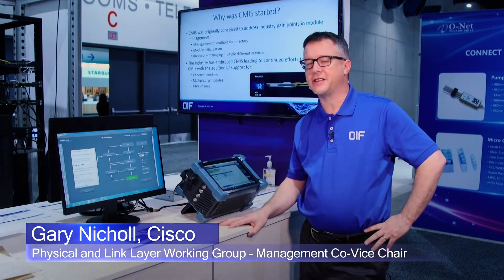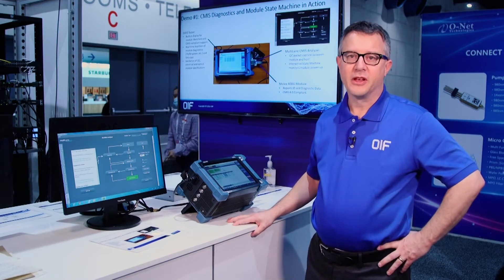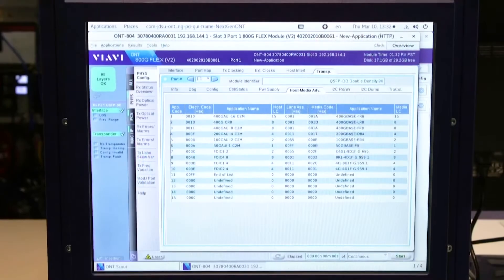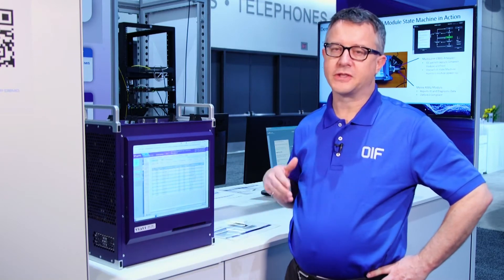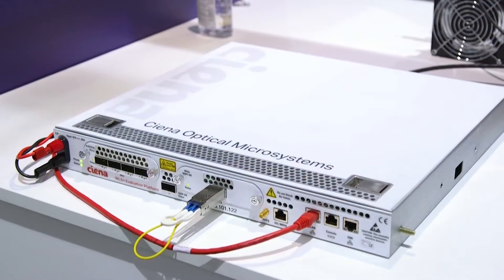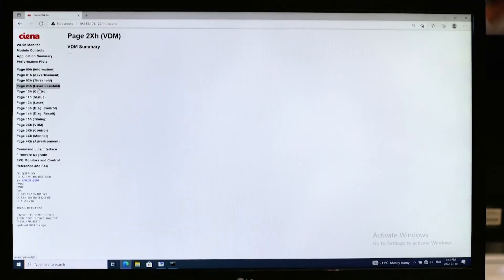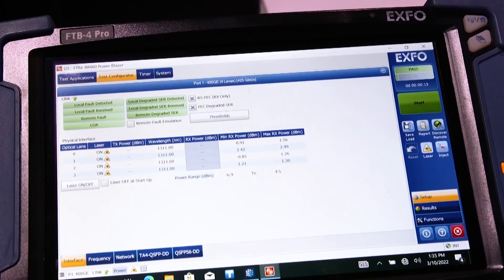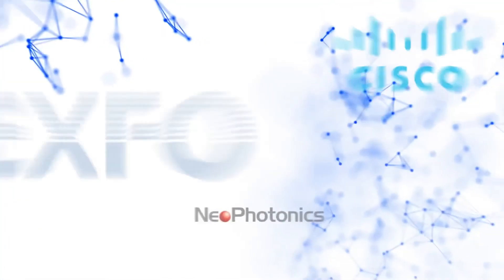OIF Common Management Interface Specification (CMIS) Demo at OFC 2022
Common Management Interface Specification (CMIS) Implementations Demo

CMIS is becoming the management interface of choice for next generation pluggable modules, capable of managing both simple and advanced modules. CMIS provides a well-defined mechanism to initialize and manage optical and copper modules in a standard way, while still providing the capability to provide custom functionality. This commonality makes integration into different host platforms easier for both the host vendor and the module vendor. The CMIS demo consists of four separate demonstrations that show how modules can be managed and initialized, how modules can support multiple independent services (breakout) and how module firmware can be easily upgraded.